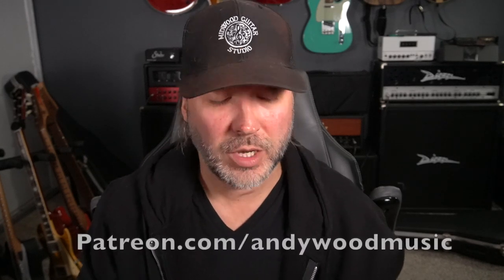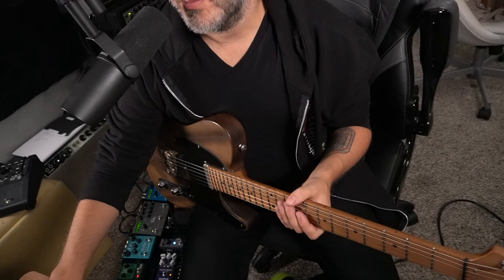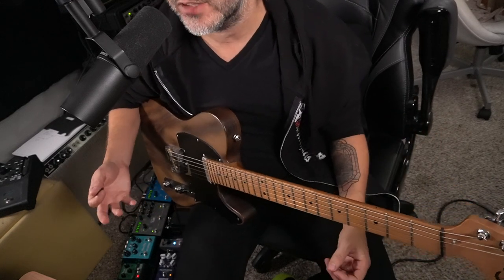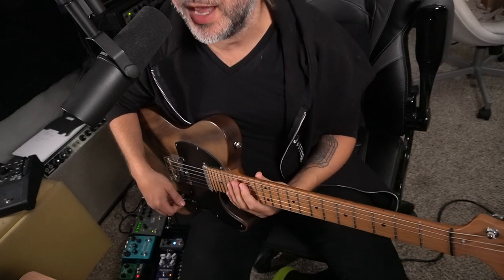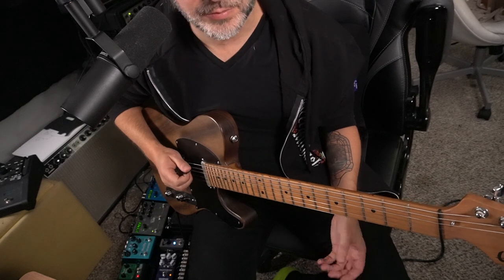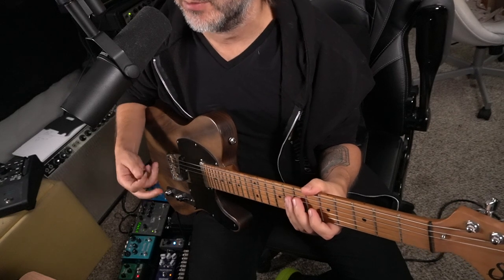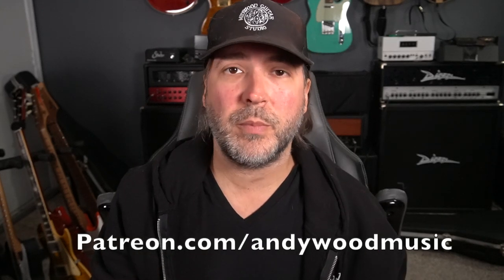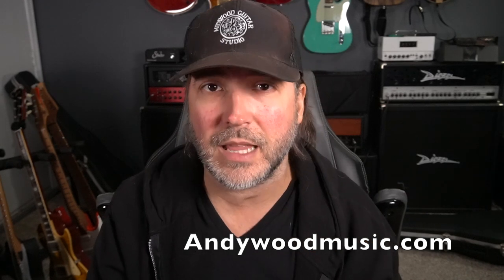Brad Paisley Basics!! An Intro Lesson to Sounding like Brad. WS ep.97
Hello Music Lovers!  If you don't know (or have been living under a rock for 15 years) Brad Paisley is an absolute terror on a tele! Ive had plenty of requests regarding another "chicken pickin basics" so I thought I would hit you guys with some Paisley essentials. Buckle up, get the tele ready and lets hit this Brad Paisley Boot Camp!! Get learnt!!